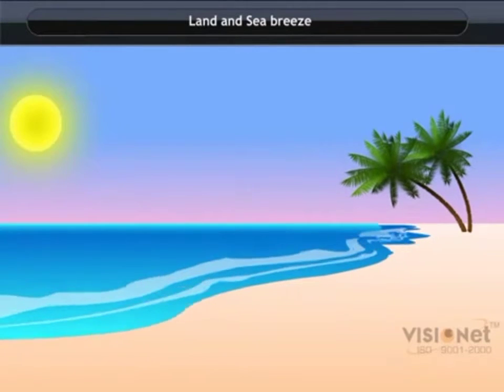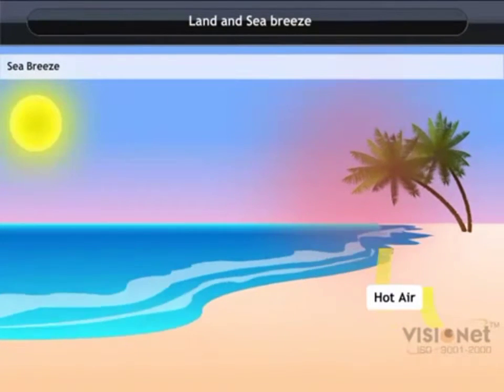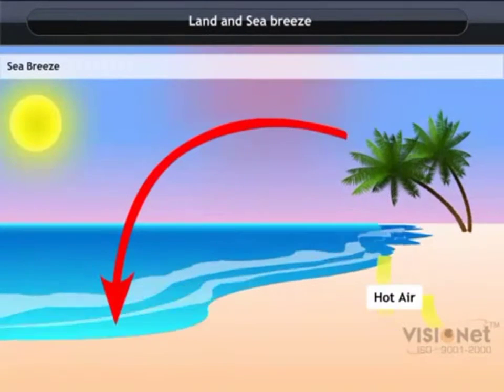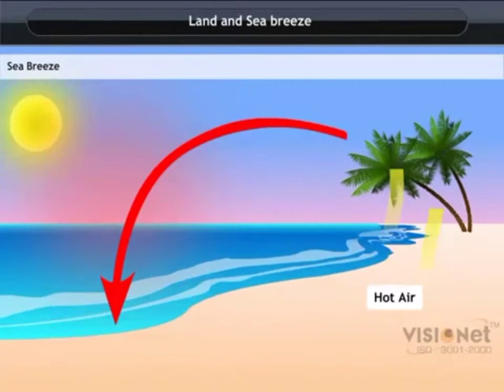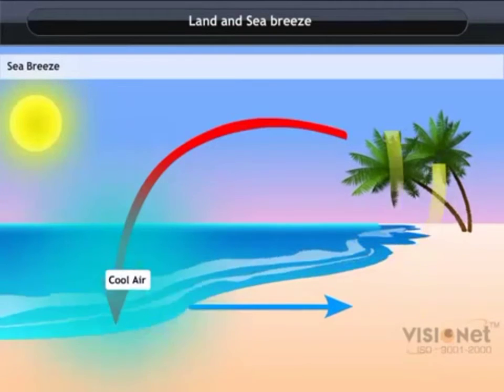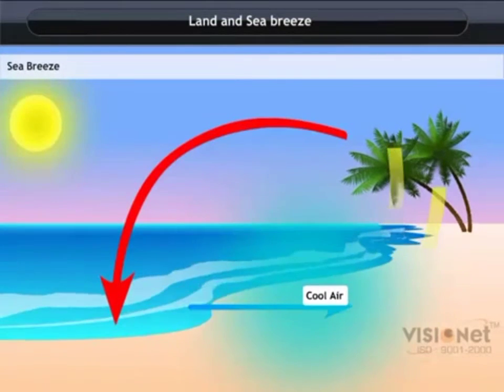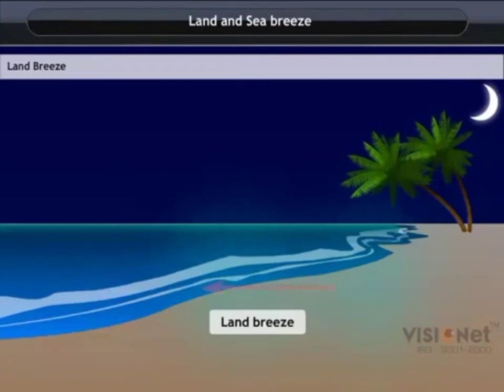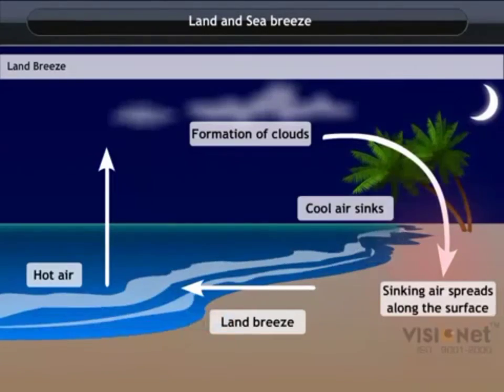Land and Sea Breeze||Study fór class 5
Introduction to Land and Sea Breeze
Take a walk along a dry beach on a hot early afternoon. No sooner than putting your barefoot in the sand, you start hopping and jumping and immediately run towards the sea to soak your scorching feet in the water. Yes, the sun heats both of them up. However, land and water do not heat up or cool down at the same pace. This differential heating and cooling of land and sea give rise to what are known as breezes, in the coastal areas.

There are two types of breeze:

Sea Breeze
Land Breeze
What is Sea Breeze?
This process takes place for the duration of the day. Both the sea and the land surface is heated up by the sun. The sea heats up slower than the land because it has a much higher heat capacity. Thus, the temperature over the land surface increases, in turn, heating up the surrounding air. Expansion occurs in the less dense warm air and an area over the land having low pressure is developed. At the same time on the top of the sea, a high-pressure area develops. Due to the difference in pressure and the air flows from the high pressure over the sea to the low pressure over the land. This flow of air from the sea to the land is termed as the sea breeze.

Sea Breeze

The sea breeze is more prevalent on warm sunny days during the spring and summer. An amazing cooling effect and a noticeable temperature drop are experienced as a consequence of it.

What is Land Breeze?
This process takes place for the duration of the night and the above-mentioned process gets reversed. Both, the land and the sea start cooling down when the sunsets. As the heat capacity of the land is different from the sea it cools down quicker. Thus, a low-pressure situation develops over the sea as the temperature above it is higher when compared to the land. Due to this, the air flows from the land to the sea which is termed the land breeze.

Land Breeze
Land breeze can occur at any time of year but are more prevalent during the fall and winter seasons when water temperatures are still fairly warm and nights are cool.

To learn more about the difference between land and sea breeze